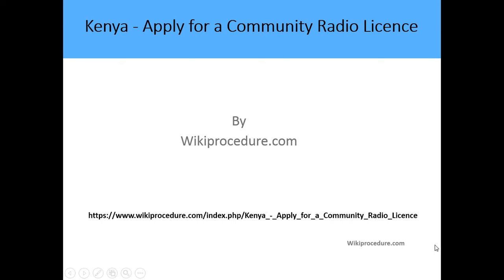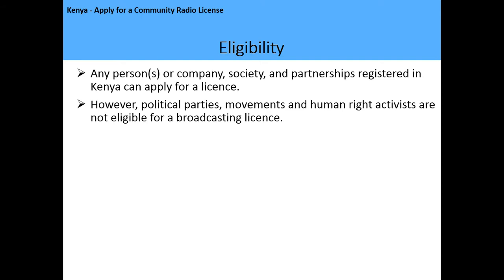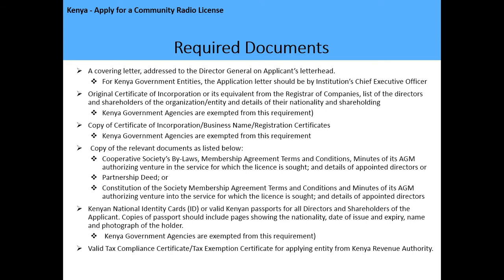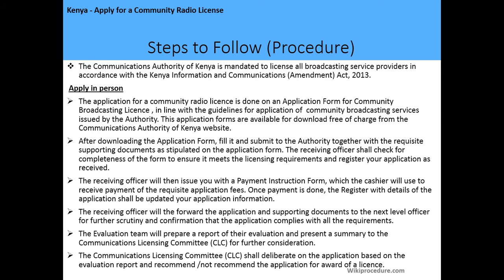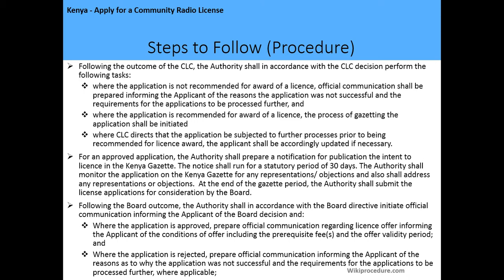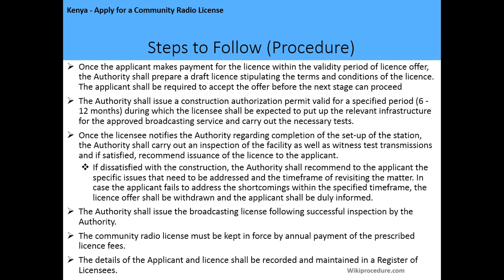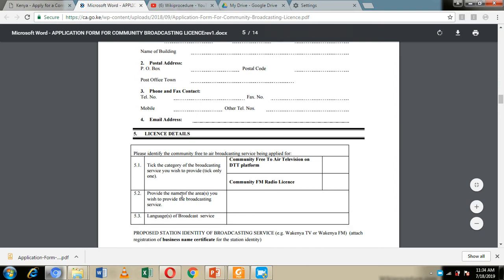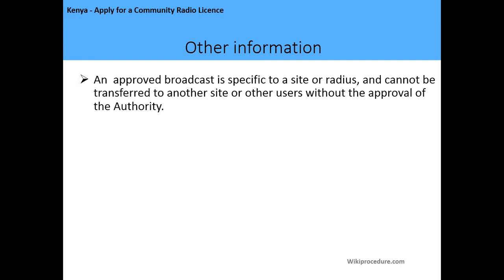Kenya - Apply for a Community Radio Licence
This video provides you information related to Applying for a Community Radio Licence in Kenya.